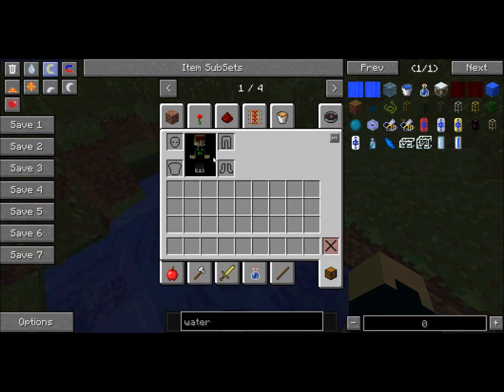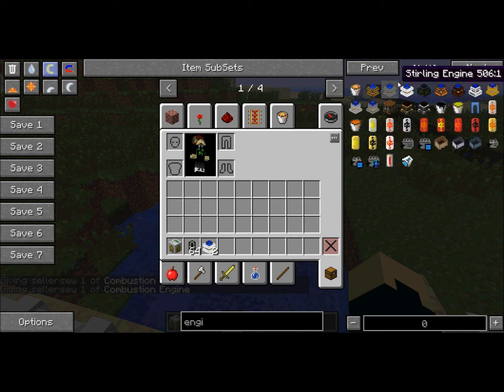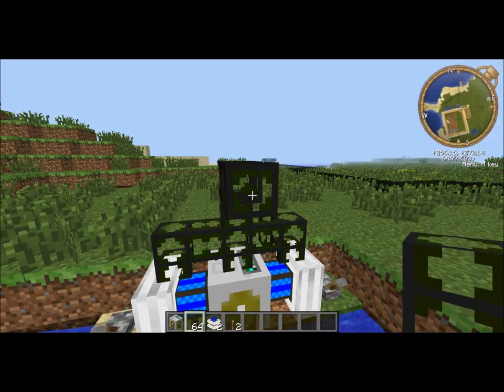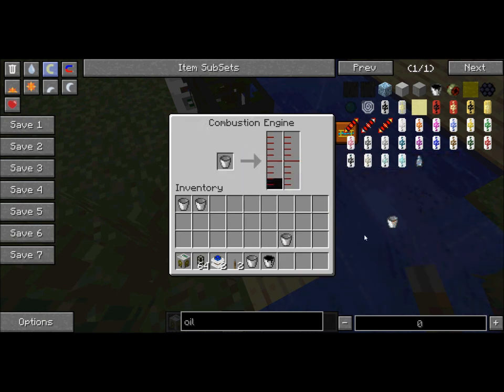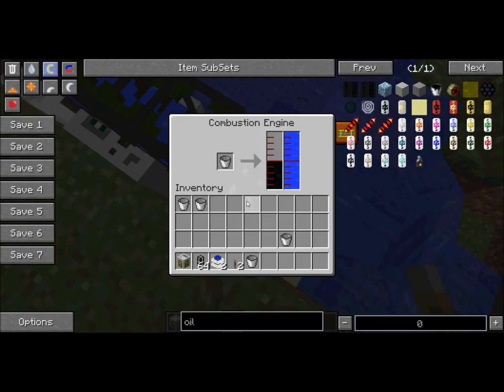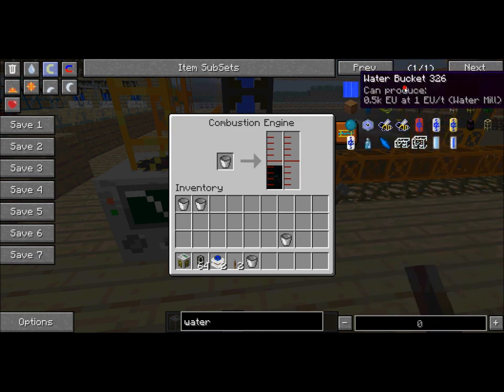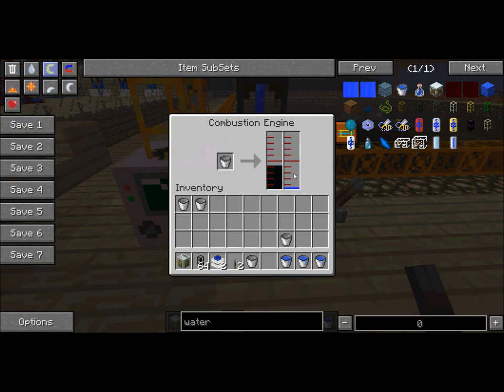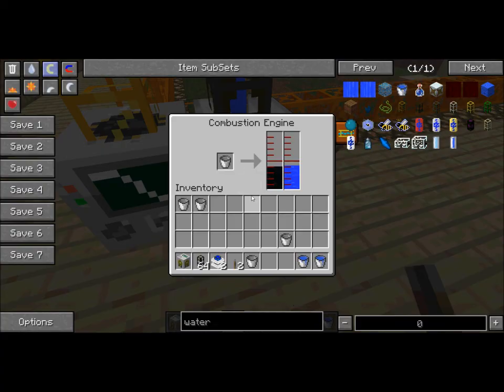Cooling engines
Walk through on how to get water cool pipes ond engines